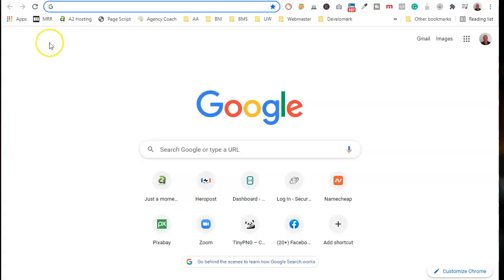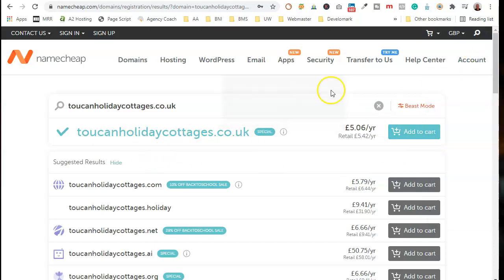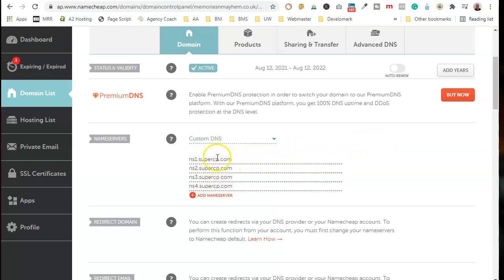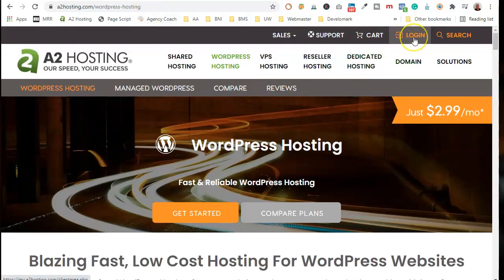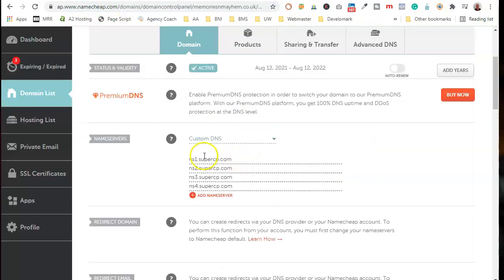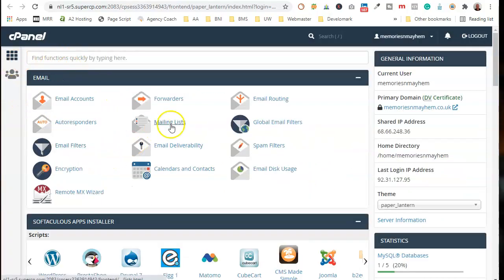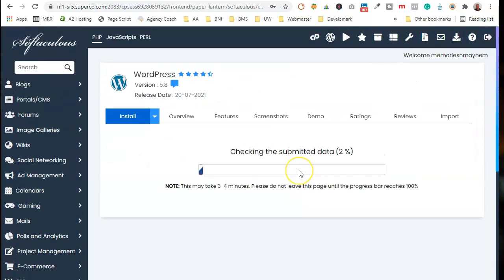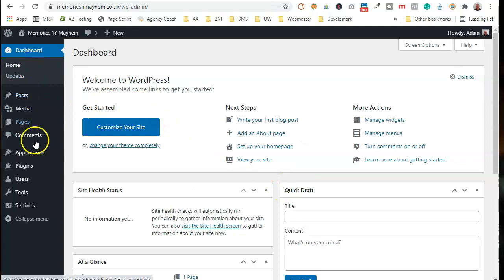Setting Up Your Domain Name and Hosting - How To Create An Ecommerce Website Part 1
In this video you will choose the domain name for your website, purchase it and then connect it via Domain Name Servers (DNS) to your WordPress website hosting account

Once that is complete (can take up to 48 hours, however, it is normally a lot sooner) you will be ready to get started on installing the website itself.

Discover the secret to being successful online? This video can change your life, it did mine

Follow these step by step videos to create your own website in the fastest and most effective way possible?

In this series of videos, I will take you step-by-step and show you how to create a professional ecommerce website in the most affordable way possible.

All the millionaire’s you see online are harboring a powerful secret...